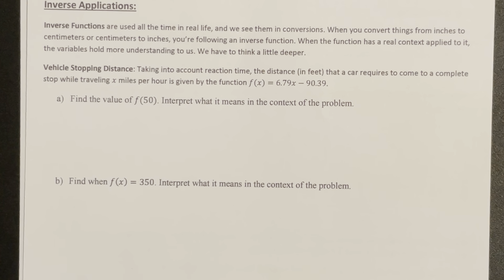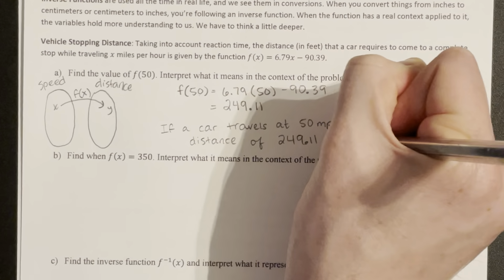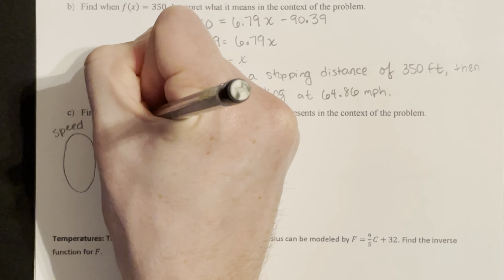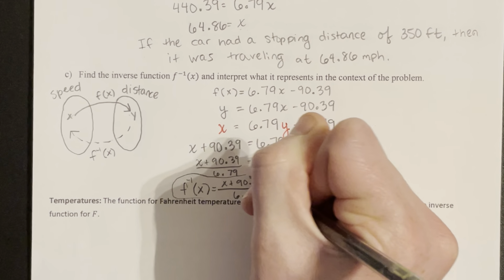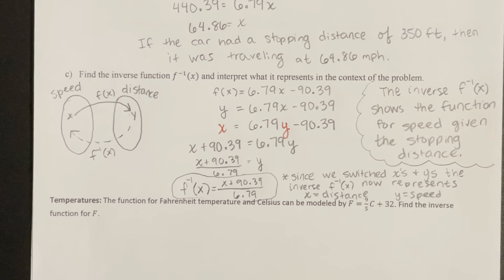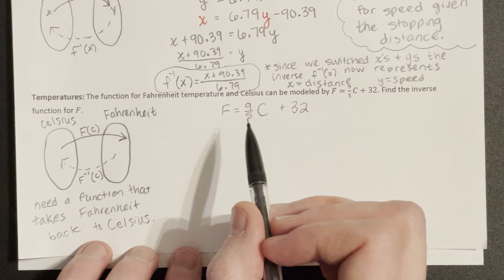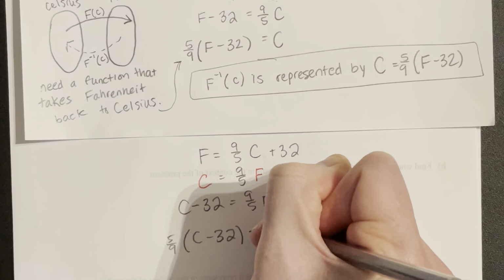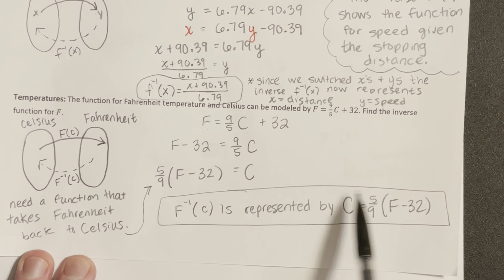MAT 171 Inverse Function Applications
MAT 171 Inverse Function Word Problems